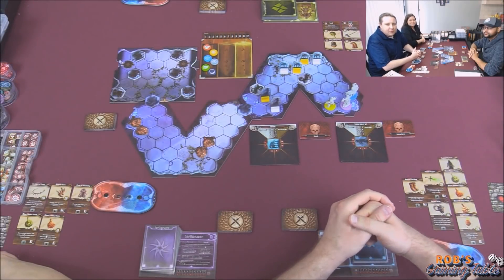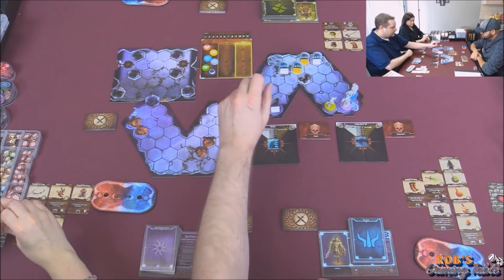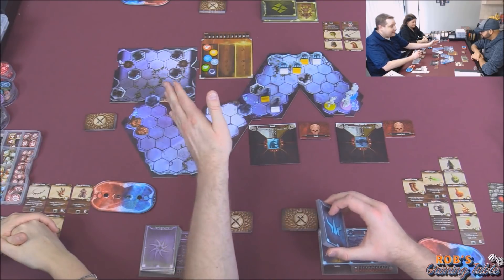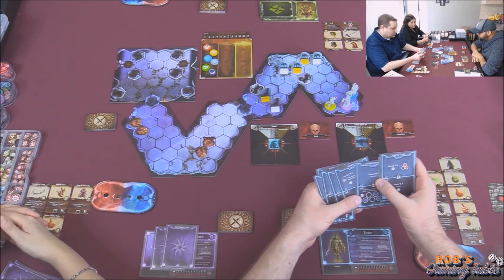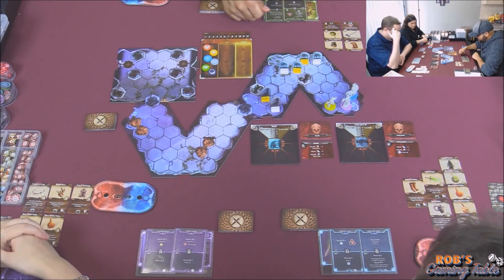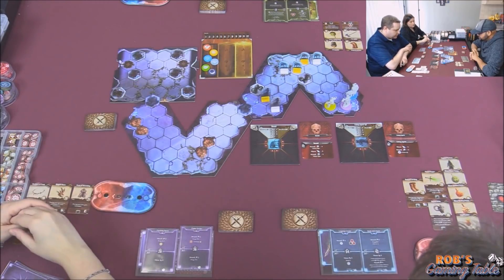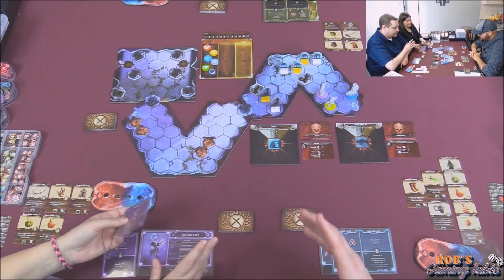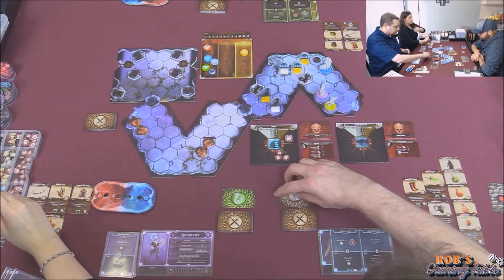Gloomhaven Campaign Playthrough Ep. 10 (Scenario 14)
Gloomhaven campaign playthrough of scenario 14. Gloomhaven is a co-op tactical combat campaign board game published by Cephalofair Games. We have created a party and will be playing through the campaign and will be recording our journey. Follow along with us as we experience the #1 overall board game on BoardGameGeek.com!